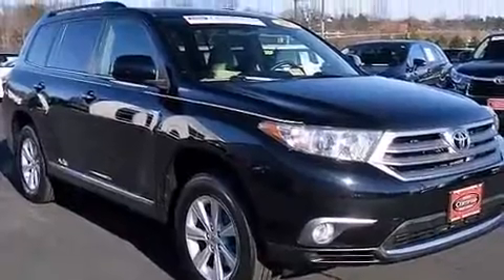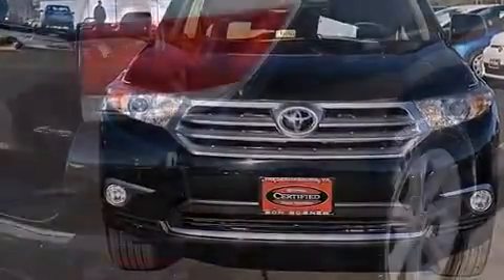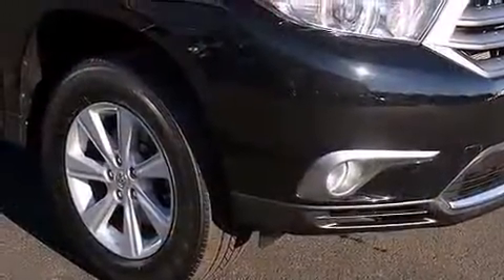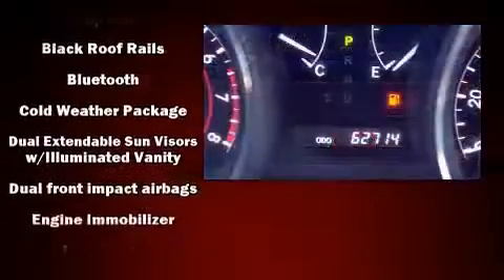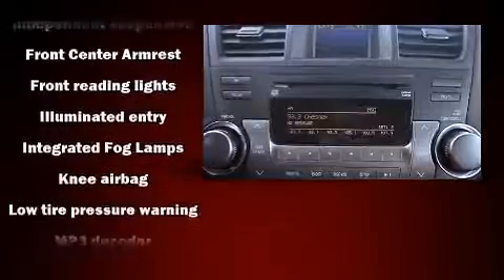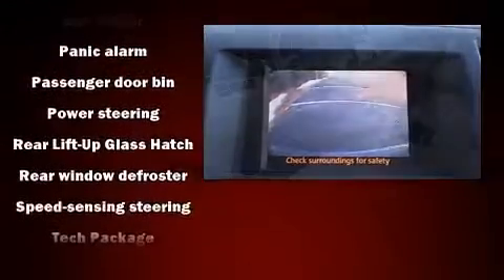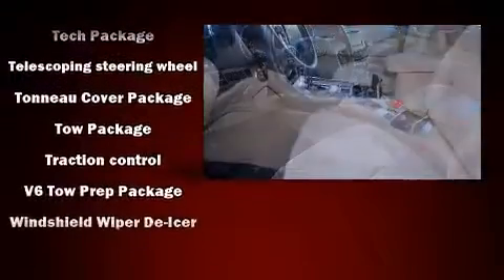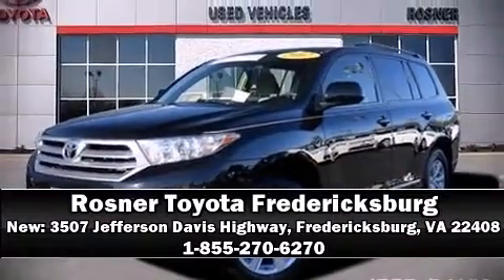2012 Toyota Highlander Base in Fredericksburg, VA 22408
Climb inside the 2012 Toyota Highlander. Under the hood you'll find a 6 cylinder engine with more than 270 horsepower, providing a spirited, yet composed ride and drive. It's equipped with tons of terrific amenities, but it won't break your budget. Like all wheel drive, a rear window wiper, front bucket seats, fully automatic headlights, tilt and telescoping steering wheel, cruise control, an overhead console, and 1-touch window functionality. Third row seats provide an even greater maximum passenger capacity. Premium sound drives 6 speakers, providing you and your passengers a sensational audio experience. Toyota ensures the safety and security of its passengers with equipment such as: dual front impact airbags with occupant sensing airbag, head curtain airbags, traction control, brake assist, anti-whiplash front head restraints, a panic alarm, and 4 wheel disc brakes with ABS. Electronic stability control stands out as a technologically savvy innovation, keeping you better connected to the road. This vehicle has achieved Certified Pre-Owned status, by passing Toyota's comprehensive certification process. We have the vehicle you've been searching for at a price you can afford. Please don't hesitate to give us a call.